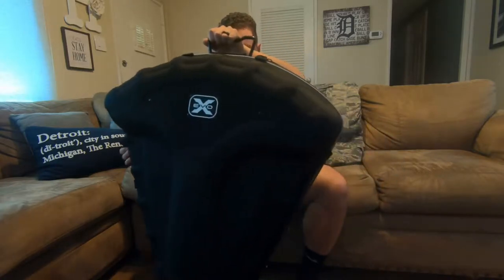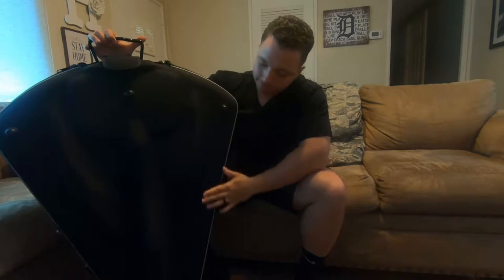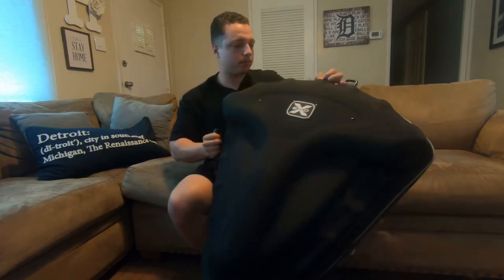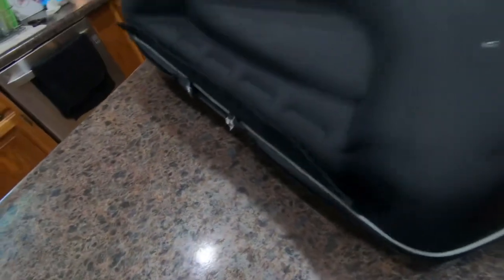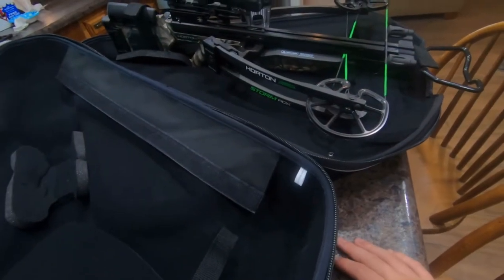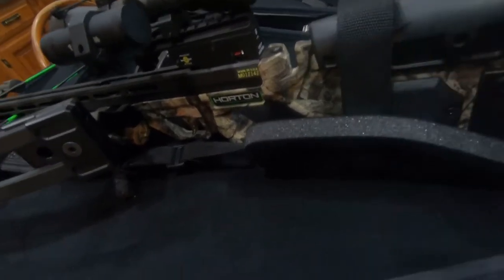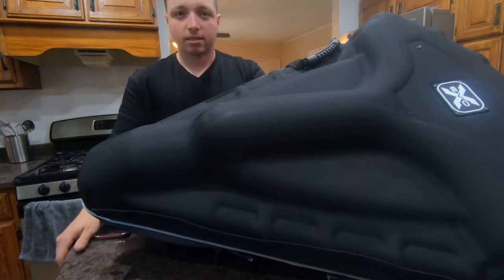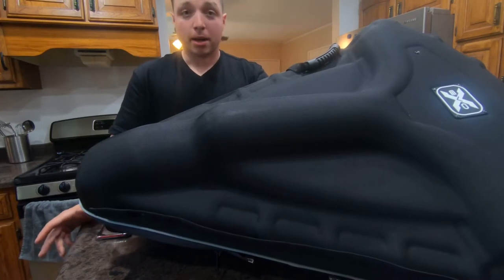TenPoint Evo-X Hammerhead Hard Crossbow Case - Reverse draw crossbows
I orders this case online for $92.99. Overall the crossbow case is relatively sturdy and will most likely protect your crossbow if it were to drop. I would say it’s somewhere between a soft case and a semi hard case. According to the description on the website it says that this case is TSA approved and water resistant. Overall I think it’s a decent case and will work coming to and from the woods but it’s not meant for any kind of long distance travel.